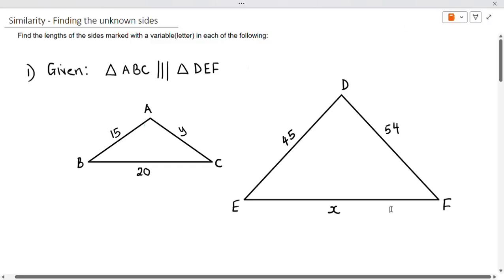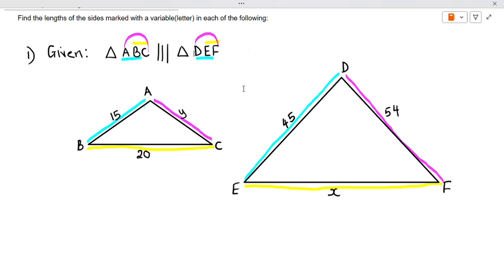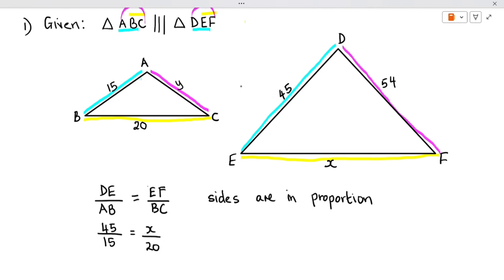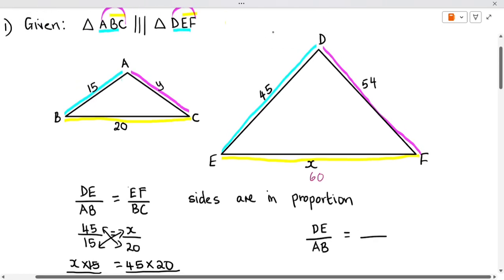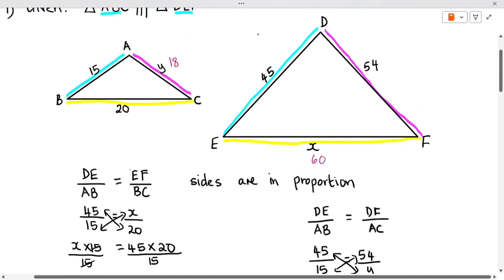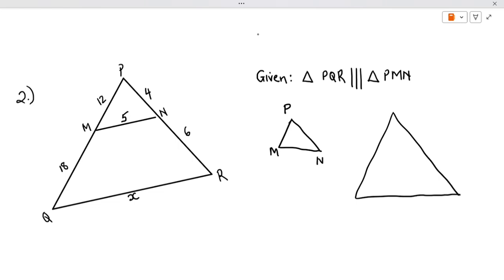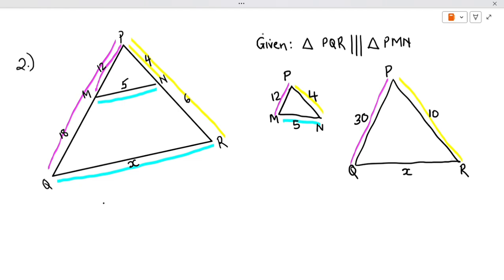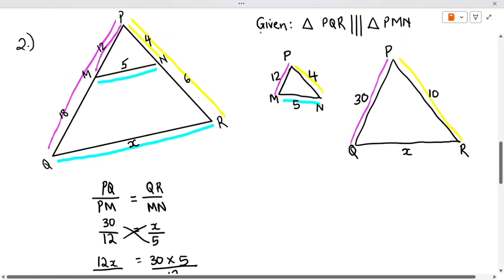Grade 9 Similarity - Finding the unknown sides